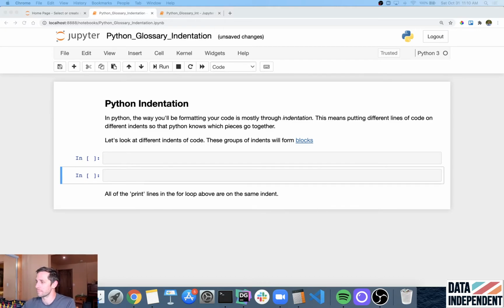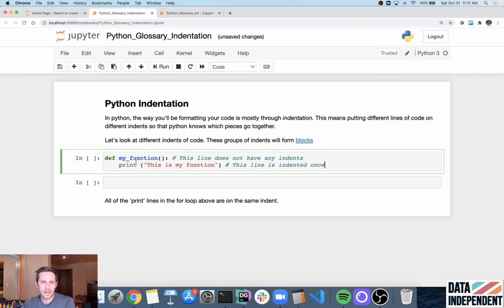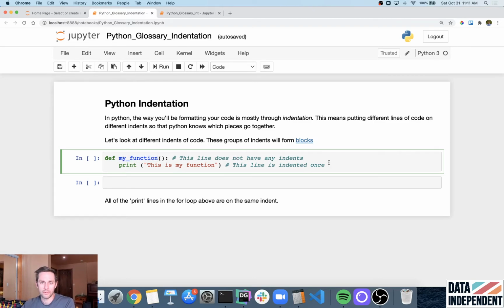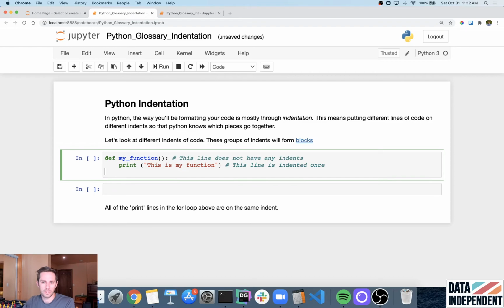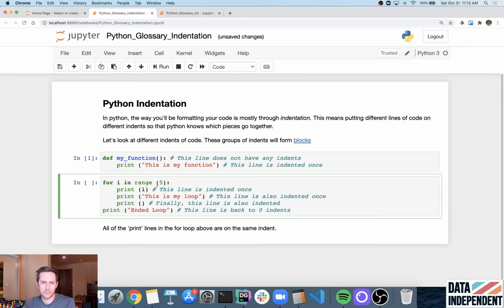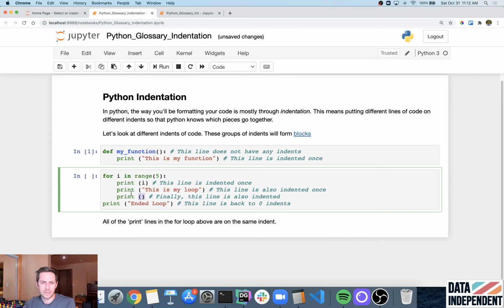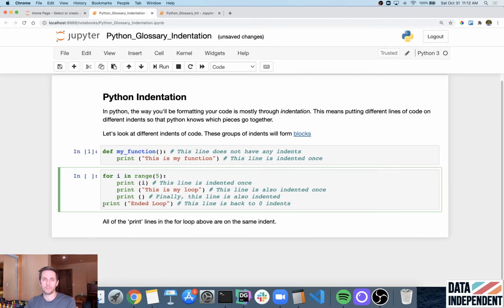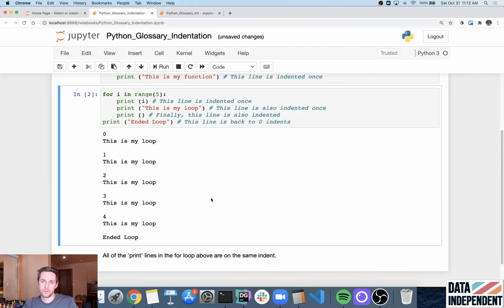Python Glossary: Indentation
In python, the main way of formatting your code will be through indents. Indentation is tabs of white pass that 'group' code together with each other.